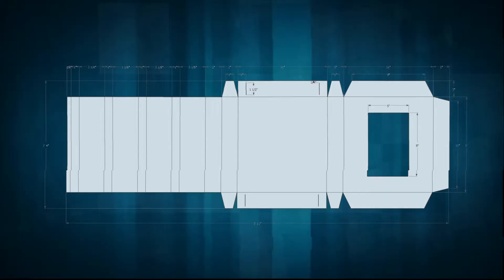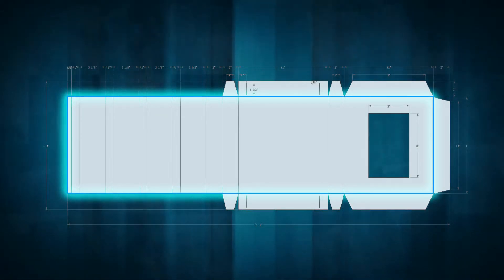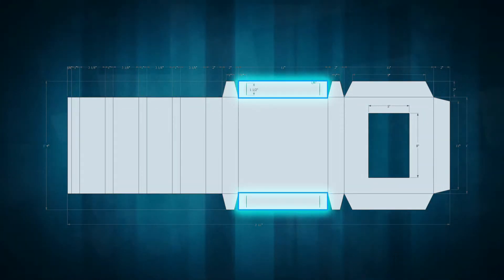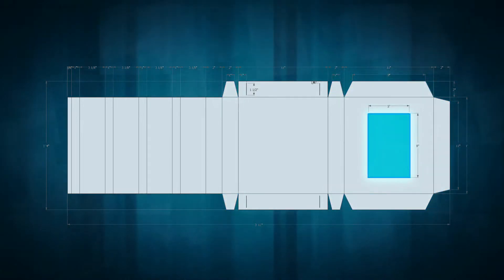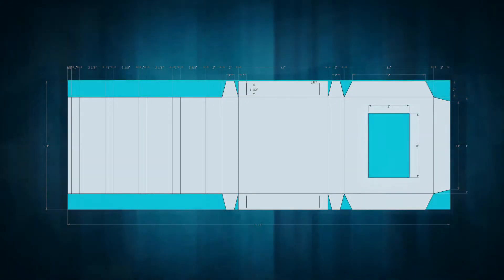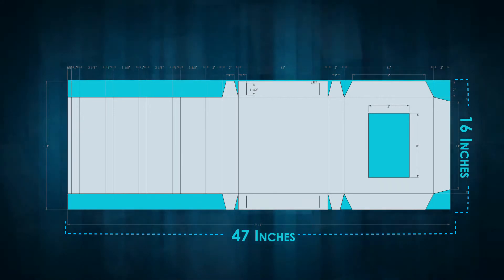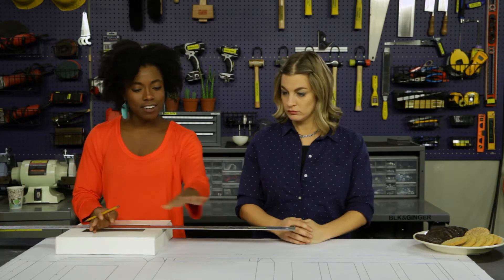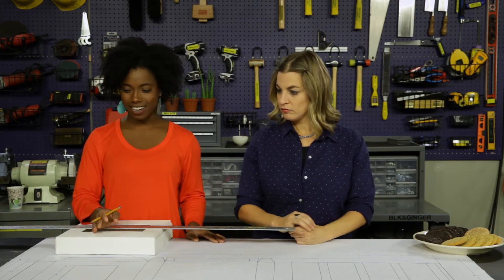Big Ideas Learning - Packaging Design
Need something to do Friday?  Try out our grade 6 STEAM Video, Packaging Designs, & the Performance Task that goes with it.